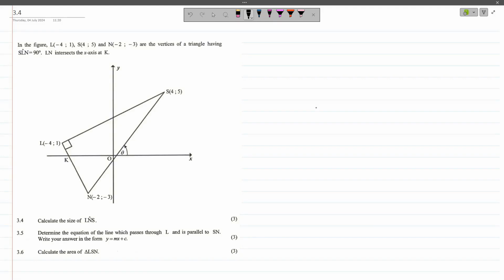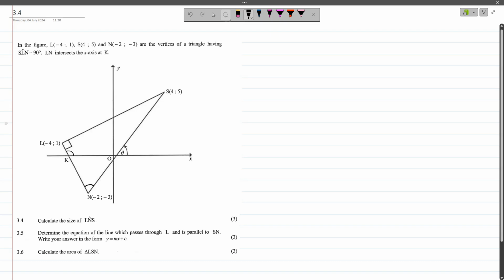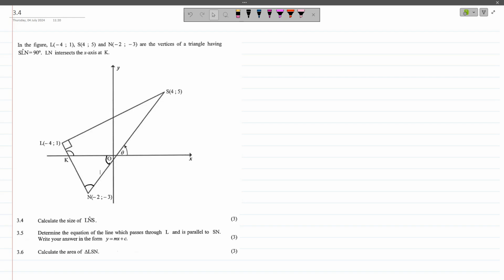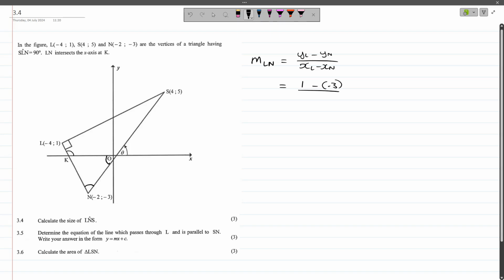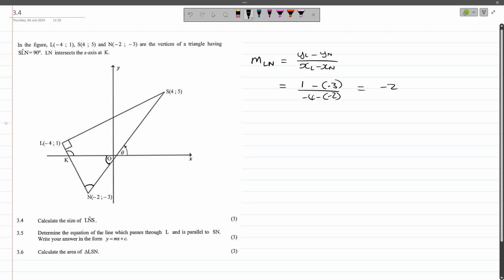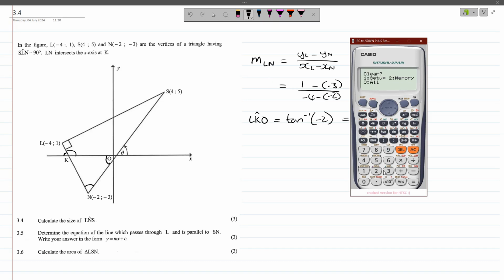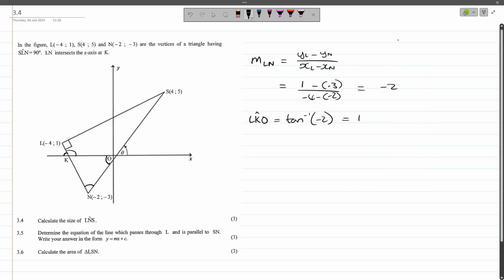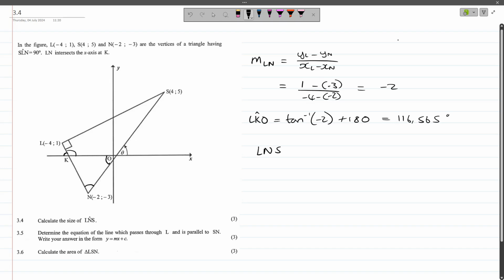Question 3 (4) Paper Two 2023 - (NSC) Mathematics Matric Final Exam Paper, (South Africa)